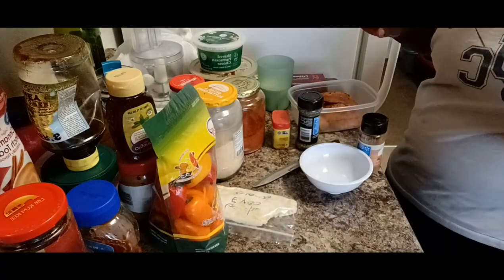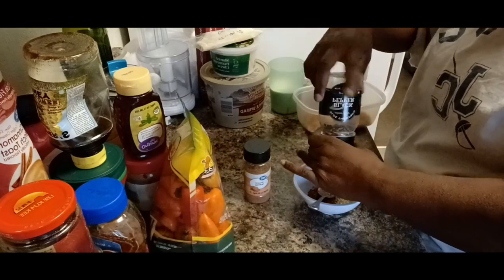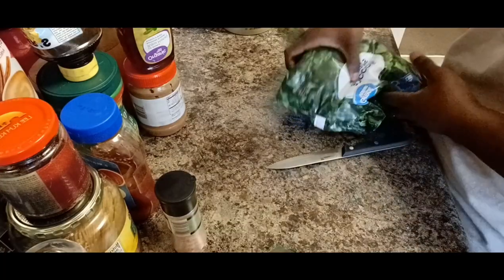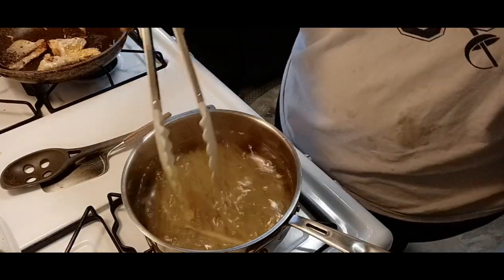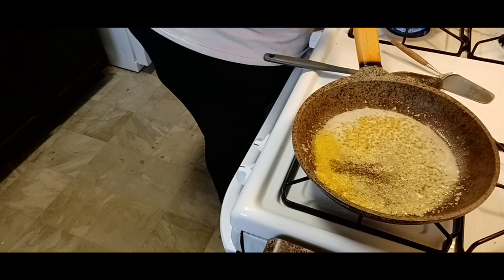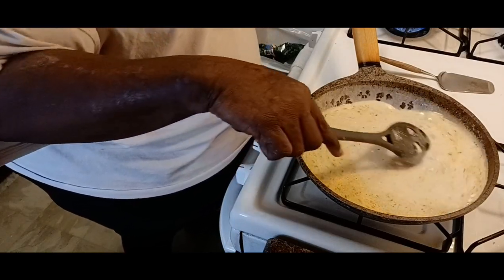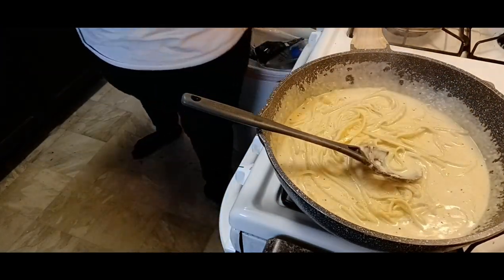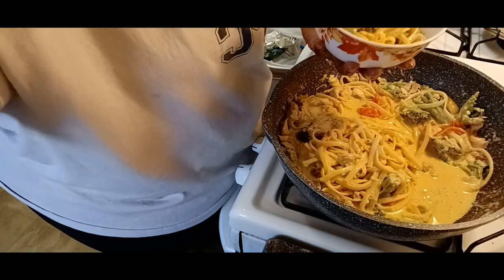Salmon Alfredo|| made my way